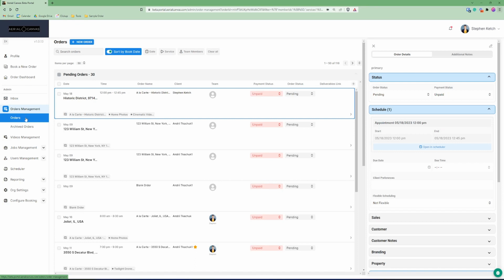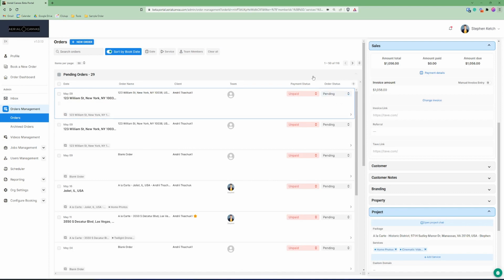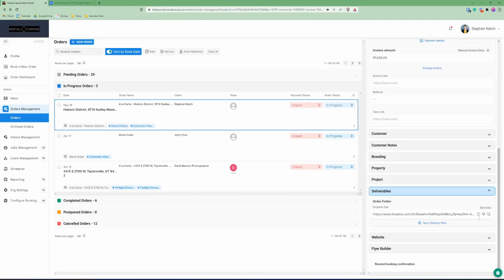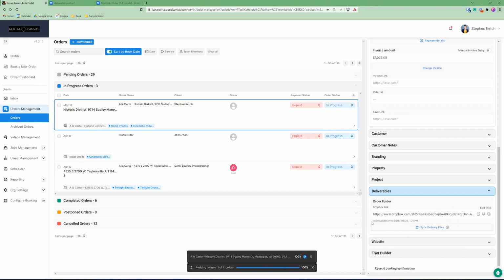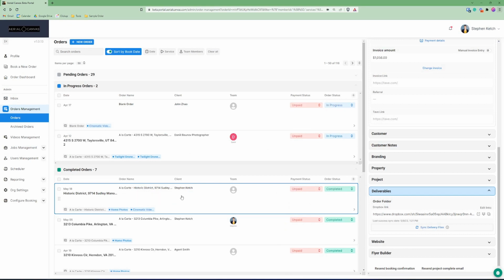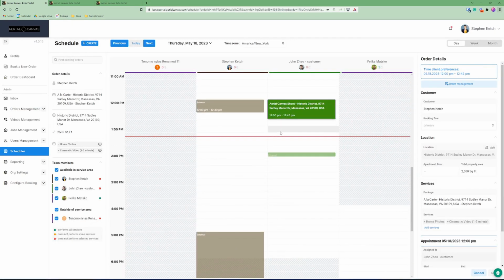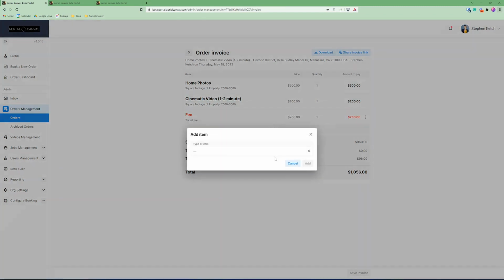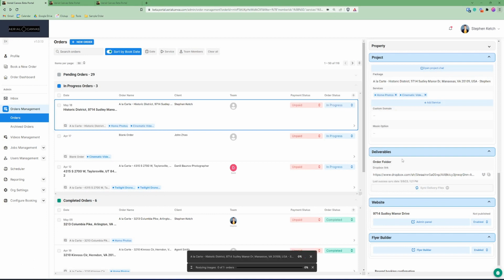Order Management Overview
- 00:37 Intro
00:37 - 01:04 - Customizing your Order Management View
1:04 - 8:30 - How to process 95% of orders
8:30 - 10:15 - Rescheduling and Changing Photographers
10:15 - 10:36 - Changing Invoices
10:36 - 11:29 - Change Services
11:29 - Getting assets into Single Property Websites and Flyer Builder